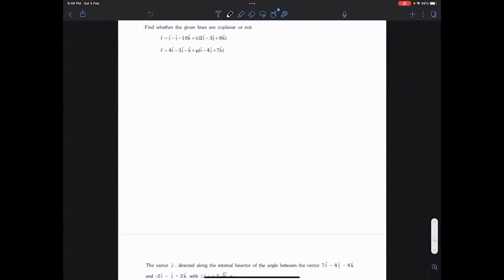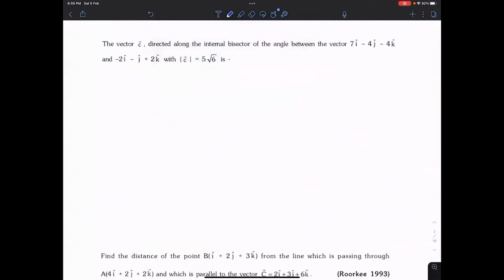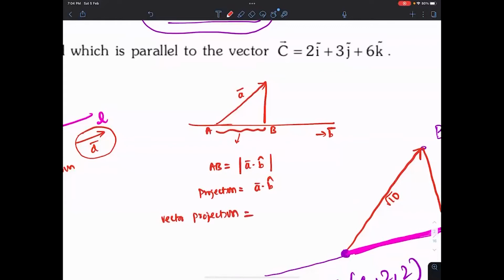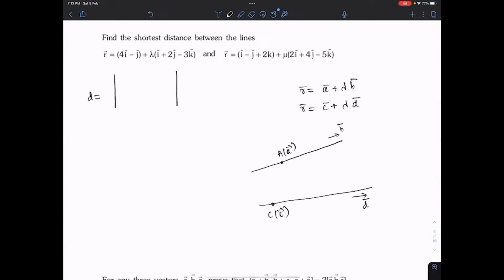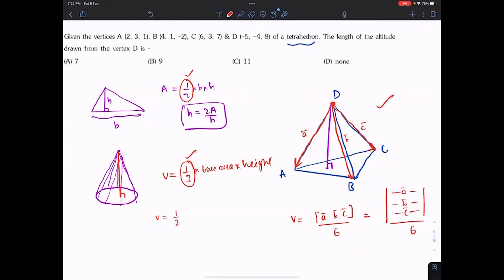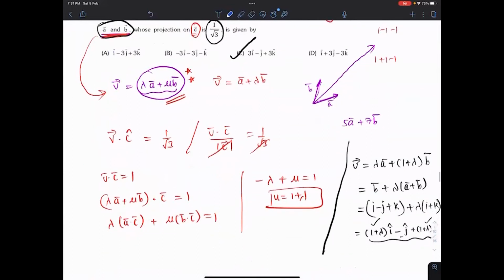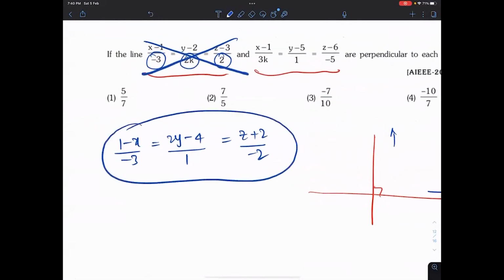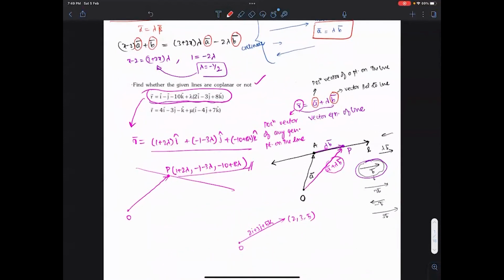Vectors & Related Topics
Tune into an online session on Mathematics-related JEE crash course on Vectors and related topics in an expert series by Amrita Vishwa Vidyapeetham.